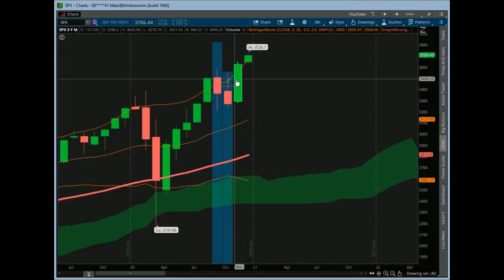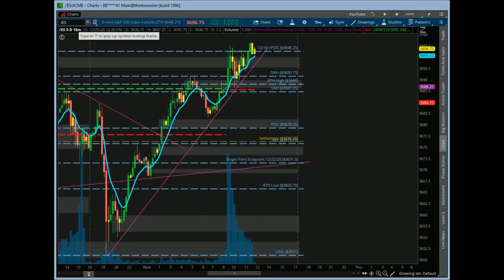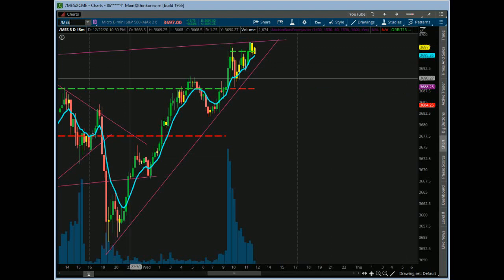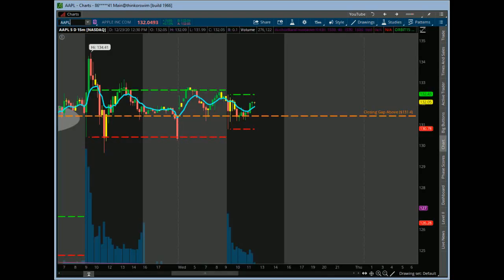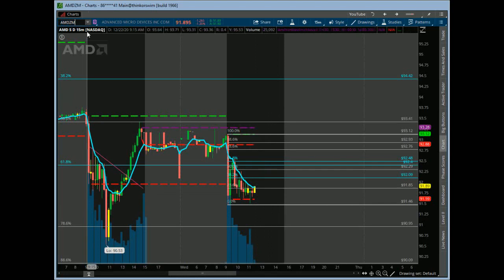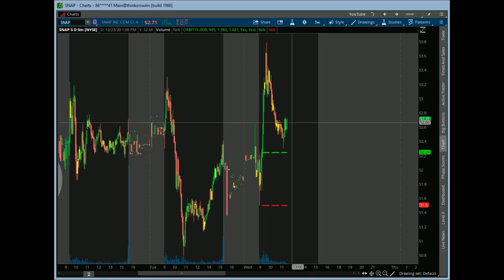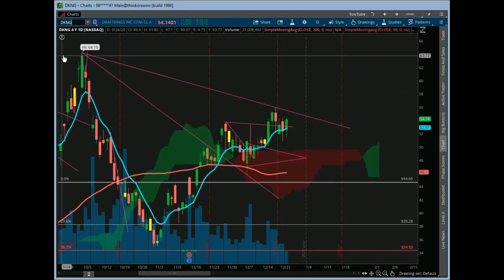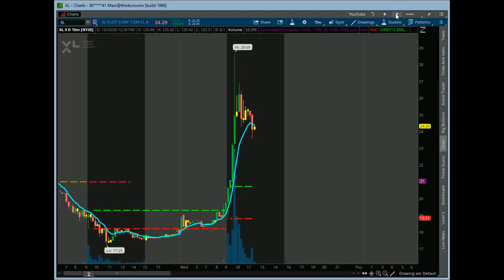Lunchtime Market Update for 12/23/20!